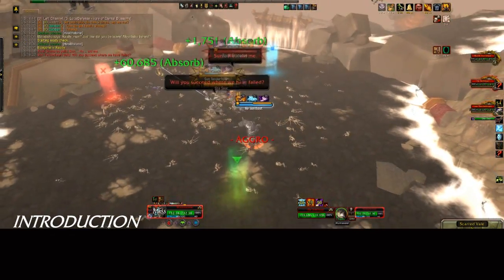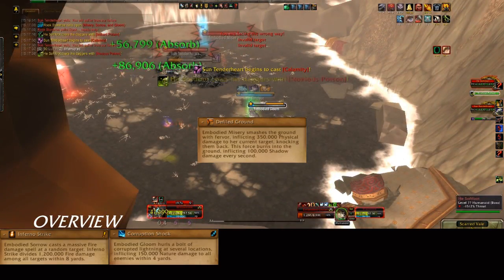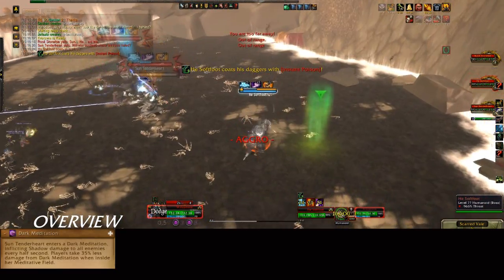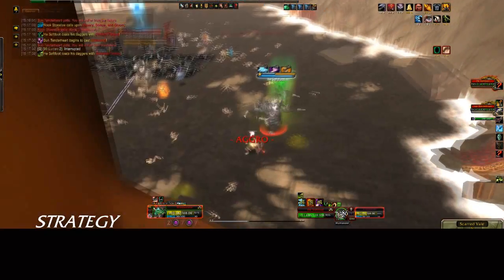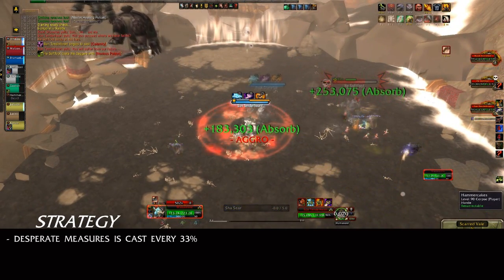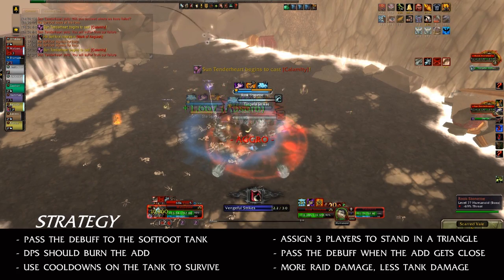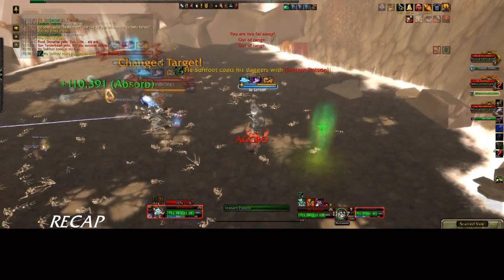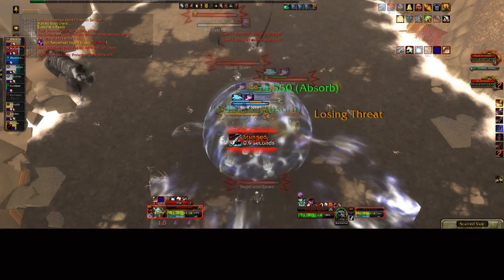Squishei's Guide to Fallen Protectors Normal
This guide contains an overview of the fight, and a strategy for all phases detailing the specific mechanics and positioning that will aid you in defeating the Fallen Protectors on the Normal mode difficulty.

Overview begins at 0:32
Strategy begins at 2:43
Recap begins at 7:28